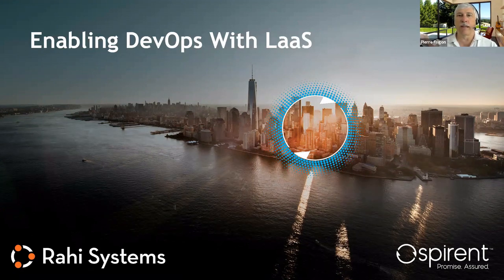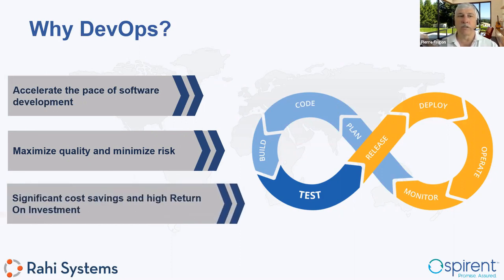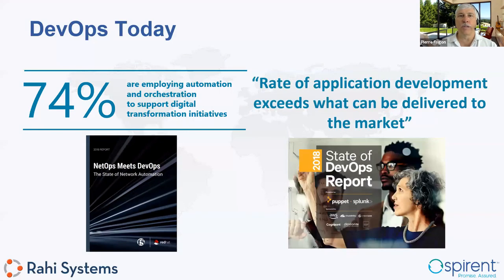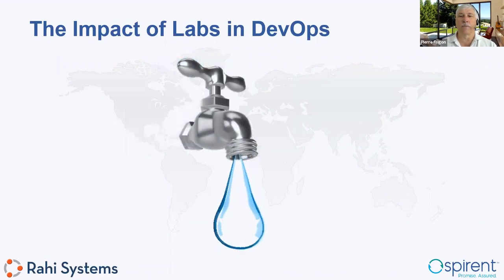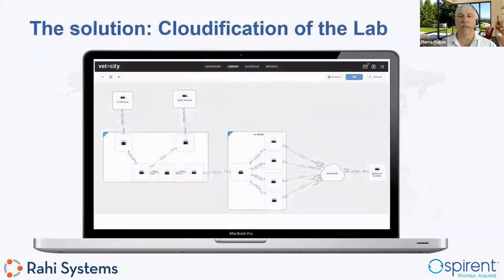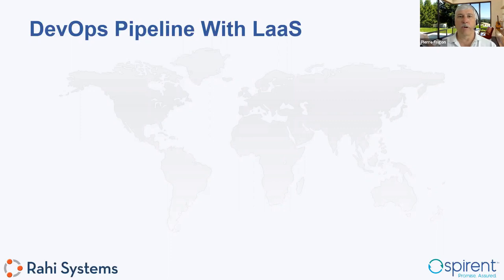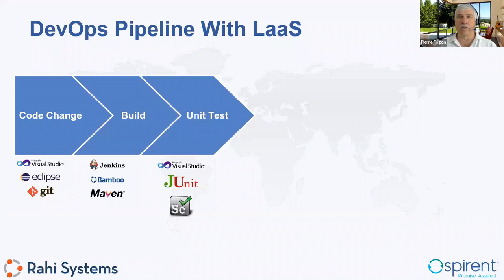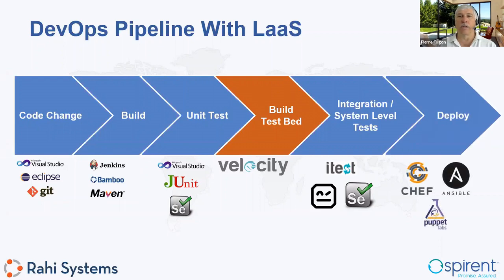Spirent Rahi - Lab vs DevOps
This video provides a brief summary of the power of Lab-as-a-Service (LaaS) via automation. Host Pierre Frigon, a Spirent Partner at iLeadAgile, describes the DevOps pipeline and its impact with virtual lab automation in the DevOps industry.

Unilaterally, DevOps shows organizations the many benefits of significant cost savings and high ROI.

By helping to orchestrate continuous flow of software delivery, accelerating the organization's pace of software development, time to market, all the while maximizing quality and minimizing risk.